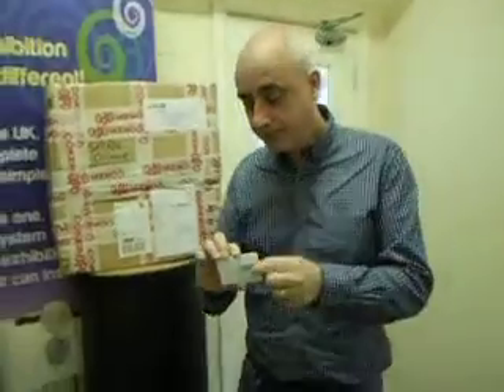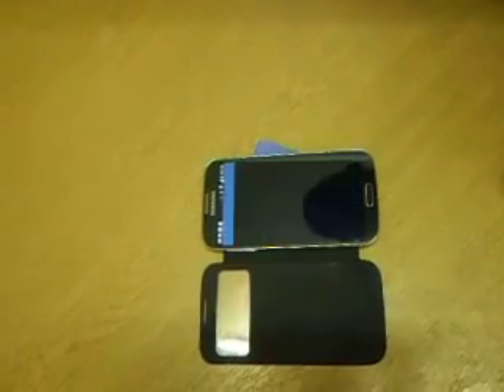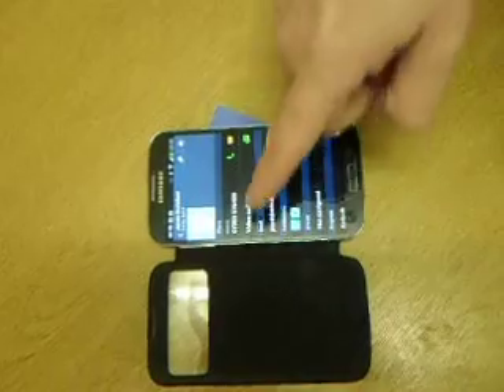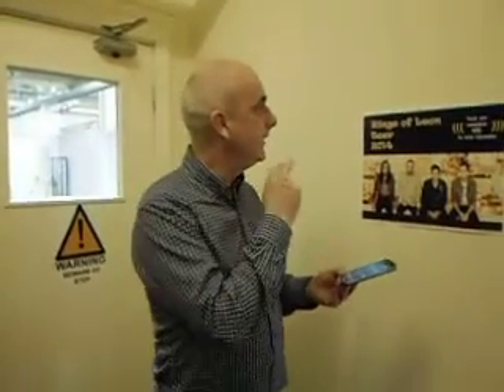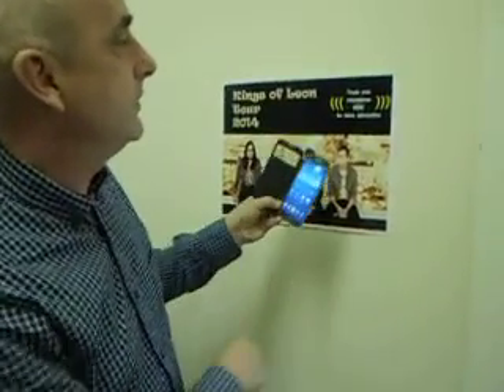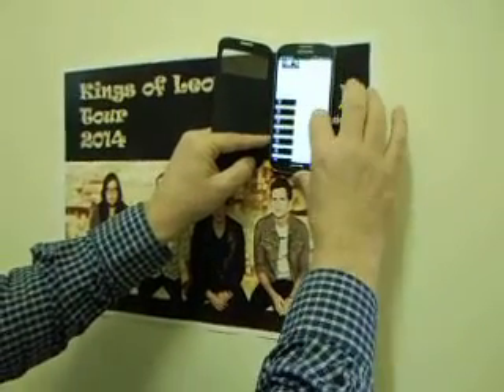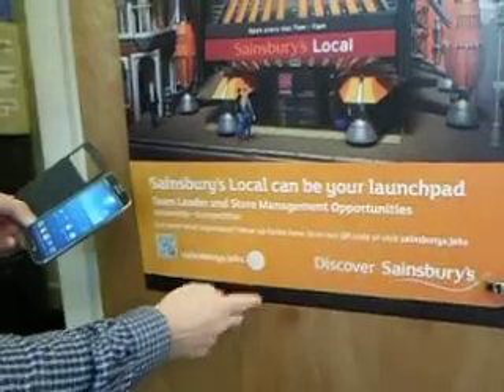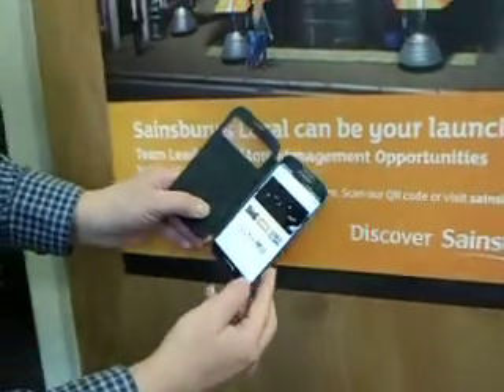NFC Demonstration From Spiral Colour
NFC technology had made it's way into the print industry. Using NFC tags in print brings print into the digital age. This video shows some of the ways that it can be used and how easy it is.